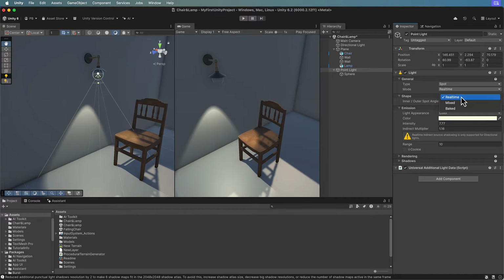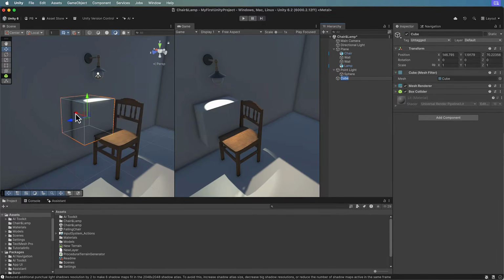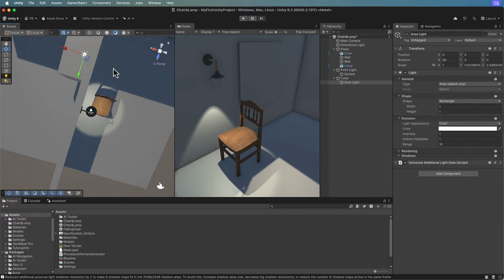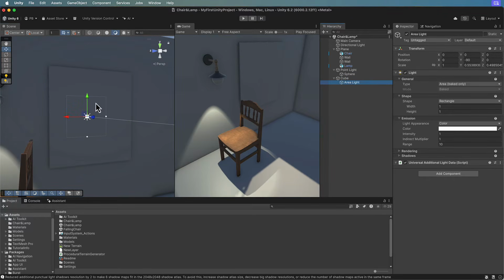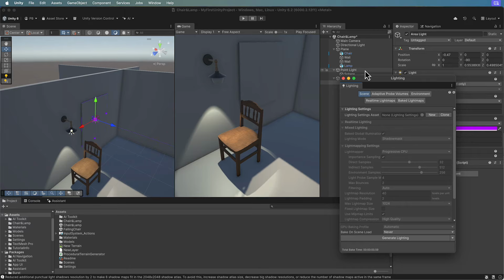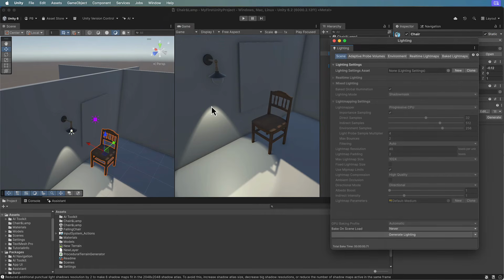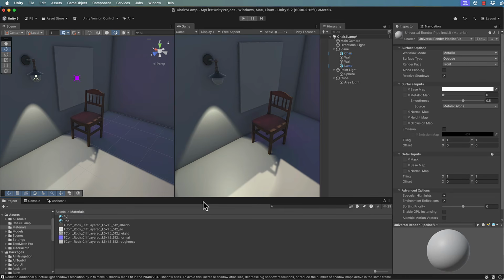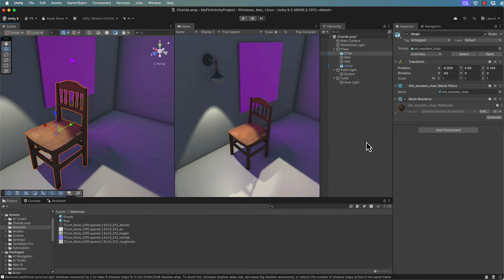10 Realtime Baked Lighting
In this video I will demonstrate the differences between realtime and baked lighting and discussed the uses of each.